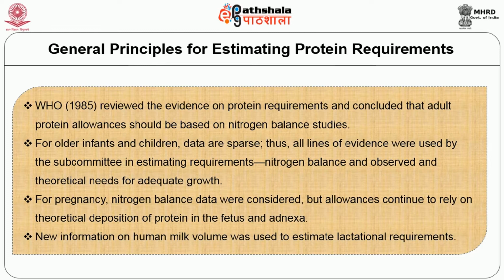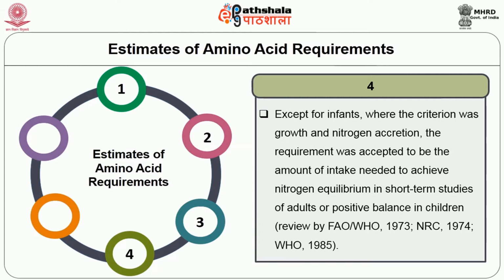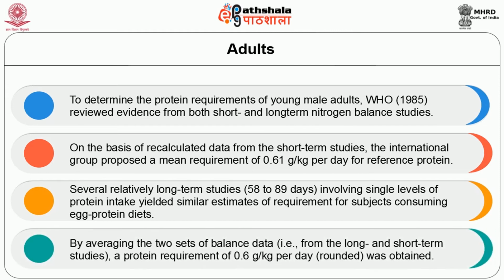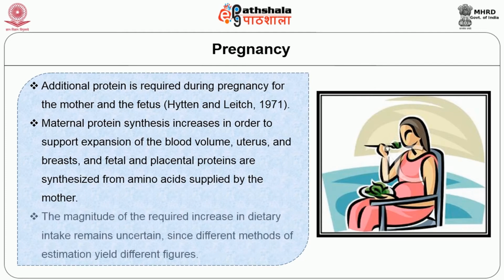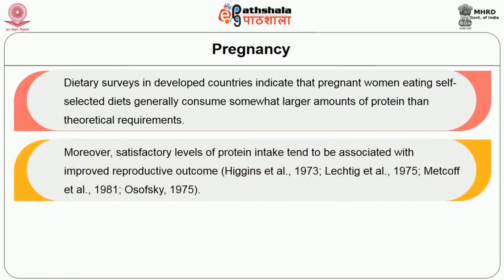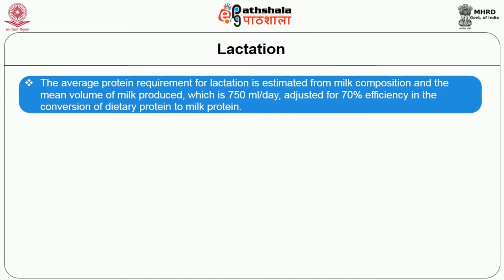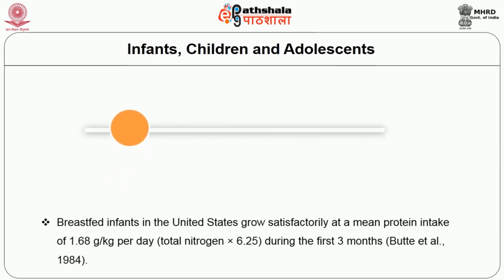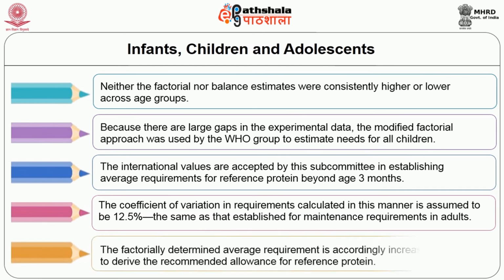M-23.Computation of protein requirements for various age groups